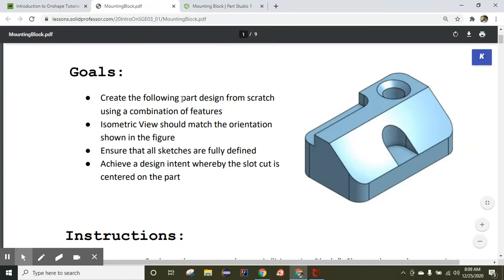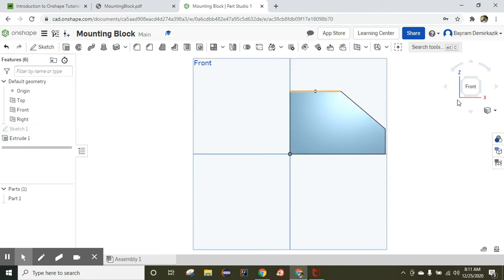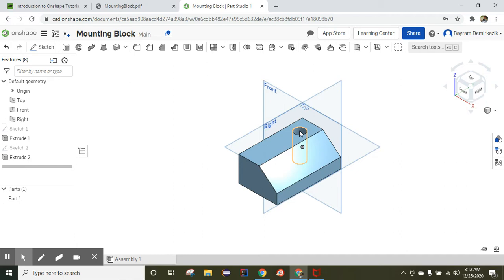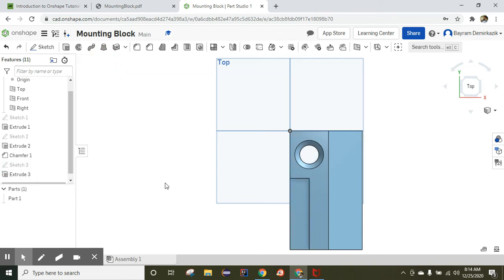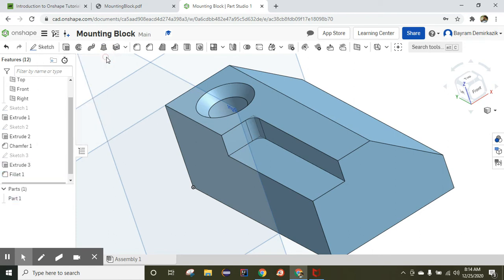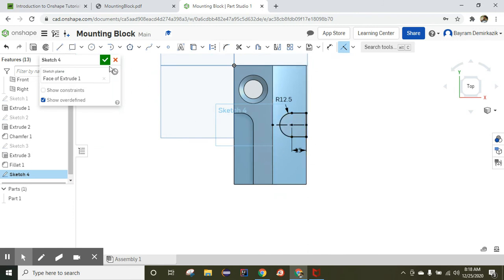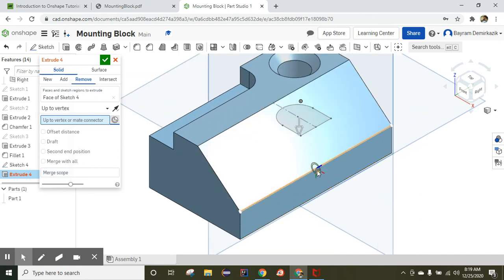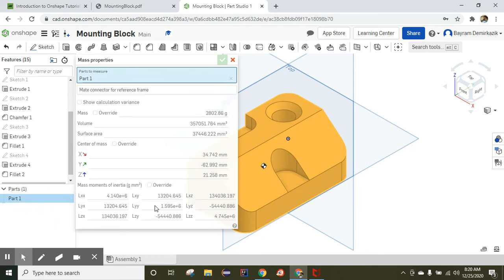On Shape Practices - Lesson 8 - Mounting Block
In this lesson, a part design will be created from scratch
using a combination of features